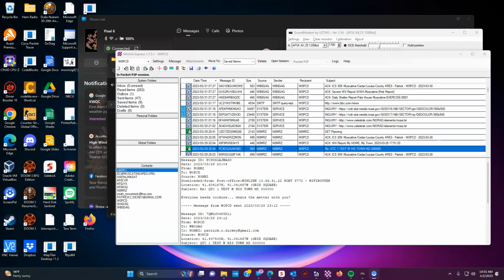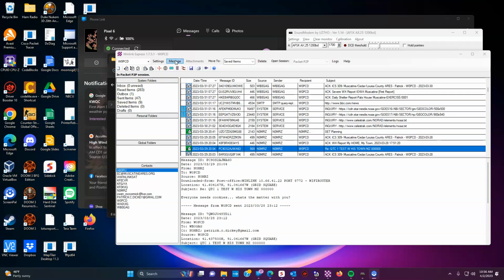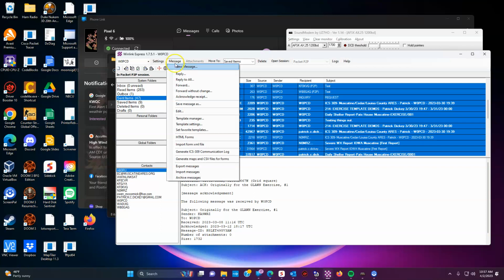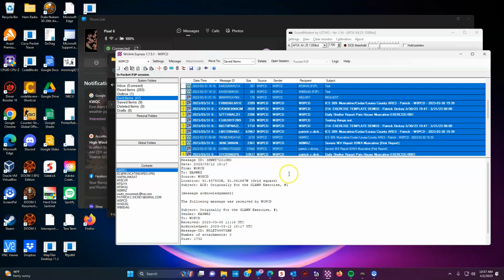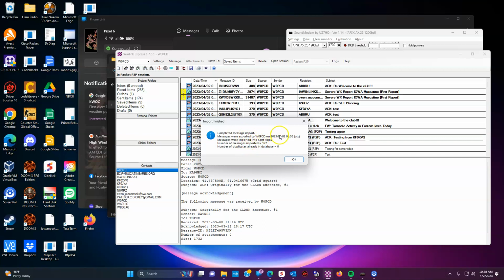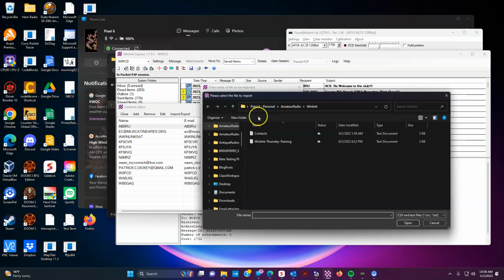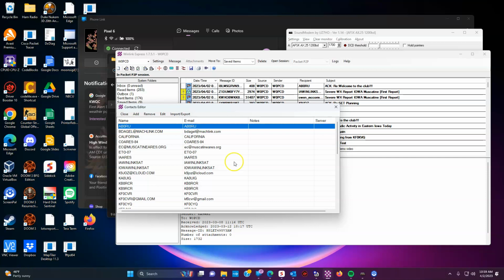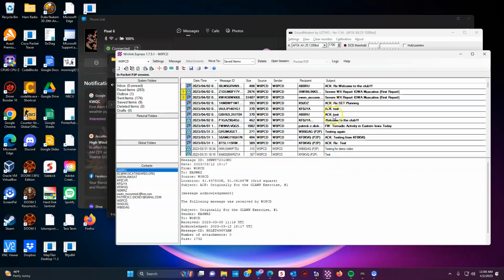Importing and Exporting from Winlink Express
In this video, I'm demonstrating how to move messages and contacts between copies of Winlink Express. You can move from an old computer to a new, or you can use this method to synchronize all of your computers.